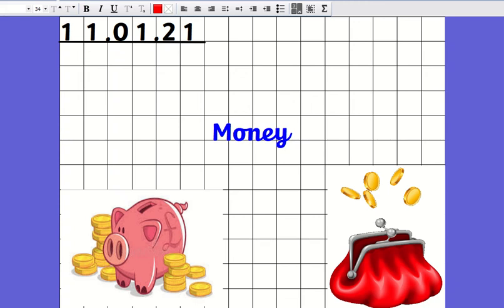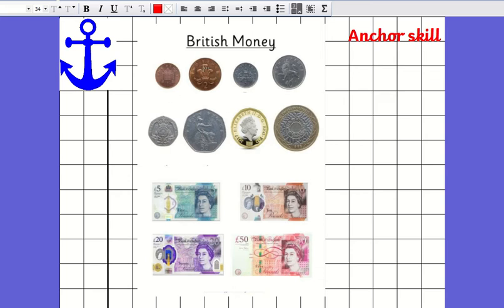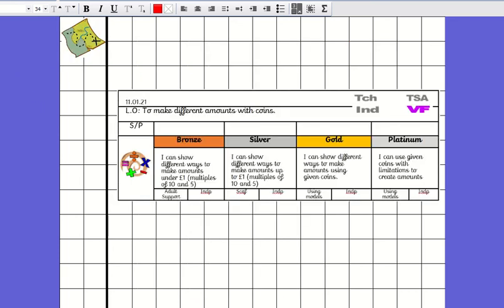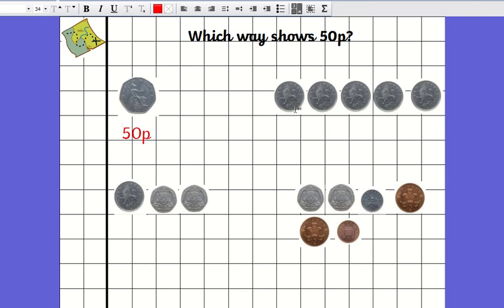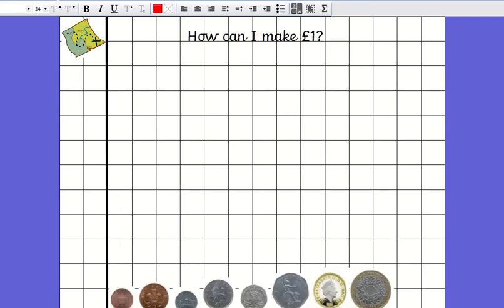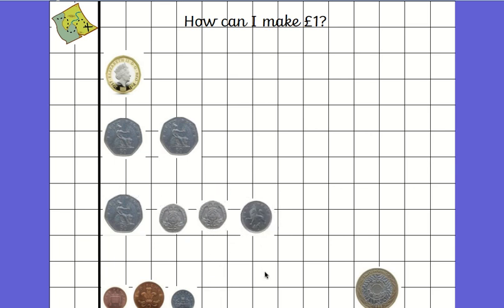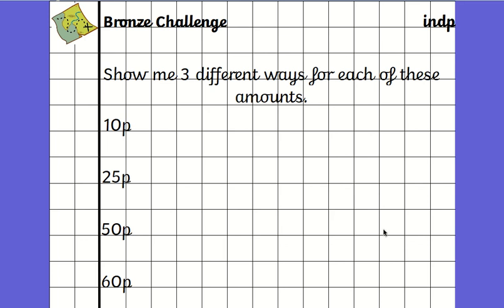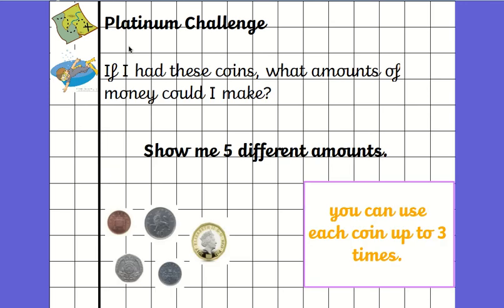Year 3 - Maths - Monday 11th January 2021